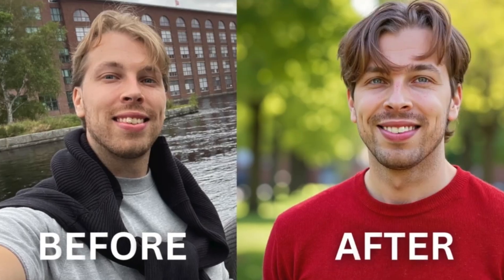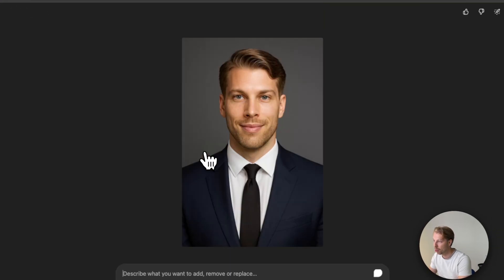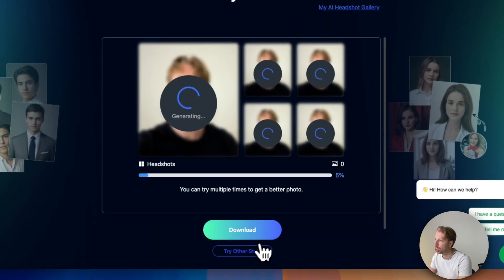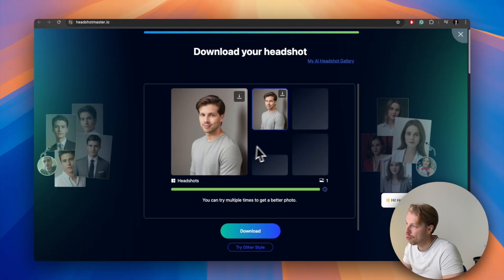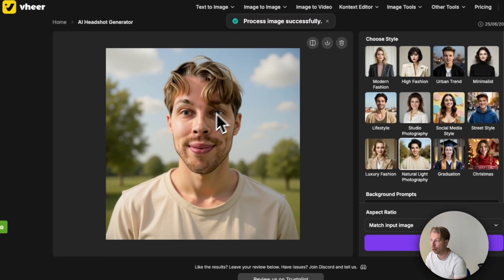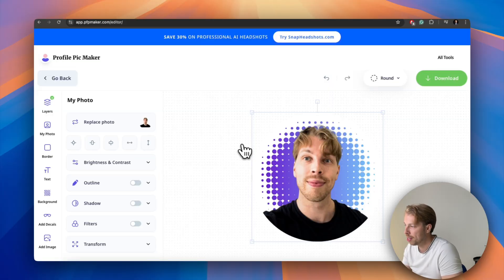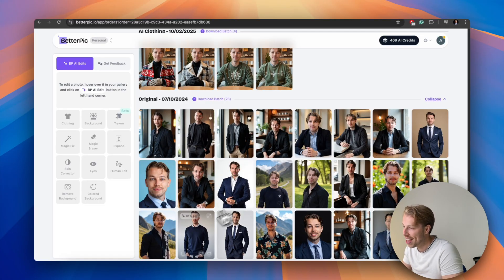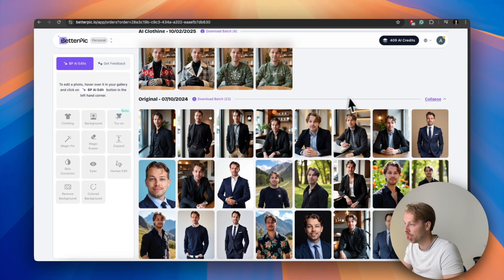Best FREE AI LinkedIn Profile Picture Generators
SPOILER: Free tools give BAD results.

Best Free AI LinkedIn Headshot Generators (Tested & Compared)

In this video, I test the most popular free AI LinkedIn profile picture generators so you don’t have to. I’ll show you how tools like ChatGPT, HeadshotMaster.io, We.com, and PFP Maker perform when creating professional headshots—and then compare them to the best paid option I’ve found.

I start with ChatGPT, which can generate decent results for free, but often produces faces that look exaggerated or “AI-ish.” Next, I try HeadshotMaster.io, which is faster and more customizable but sometimes looks like a 3D render and can lag. Then I test We.com, which creates better likenesses but often struggles with details like teeth and expressions. Finally, I try PFP Maker, which doesn’t recreate your face but instead uses AI to swap backgrounds—so you’ll need a good starting photo.

The truth is, free AI headshot generators can give you usable results, but they rarely look 100% professional. That’s why I also recommend BetterPick.io, a paid AI headshot generator that delivers stunning, natural, and customizable results. With BetterPick, you can upload photos, pick styles, and even request human edits if something looks off. It’s the only tool I’ve found that creates AI headshots polished enough for LinkedIn.